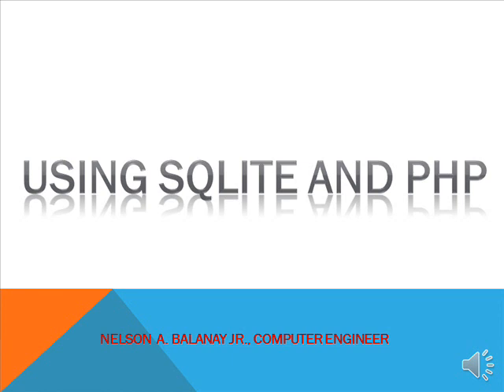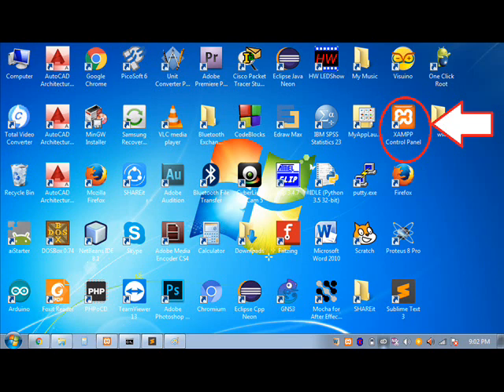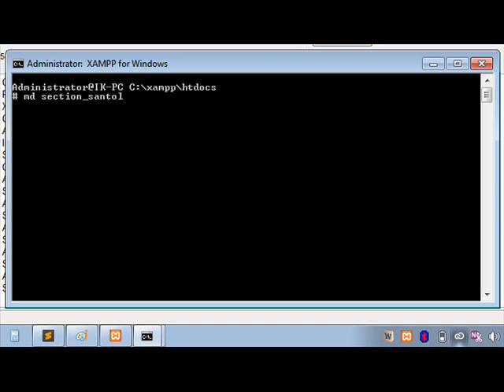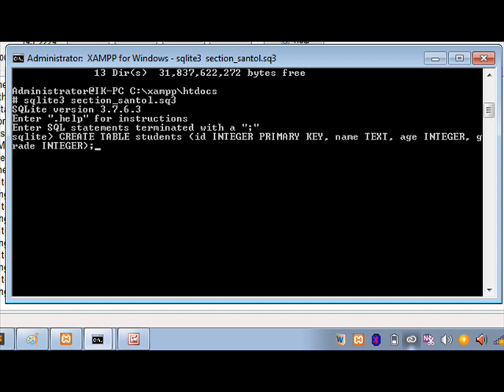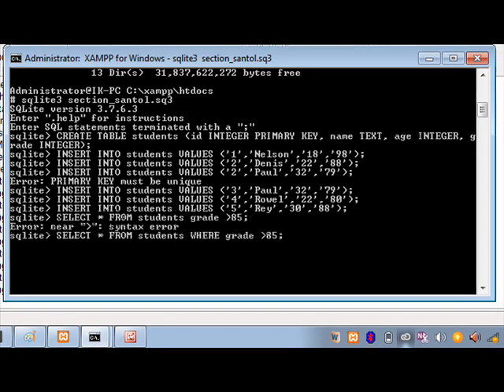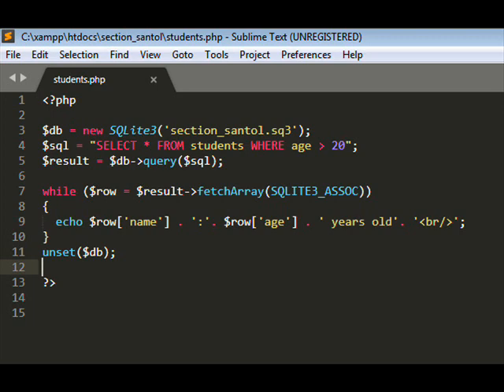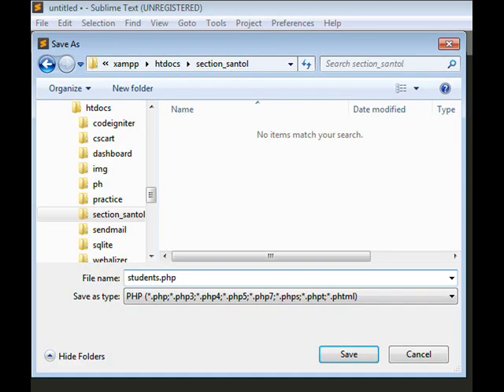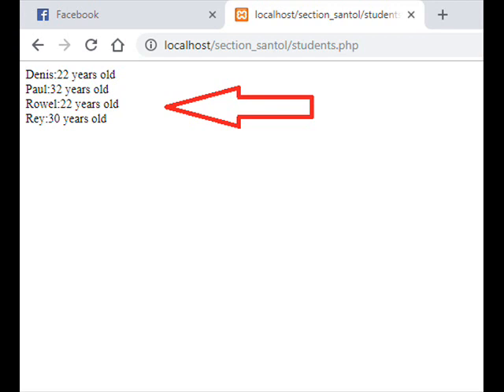SQLite and PHP Tutorial